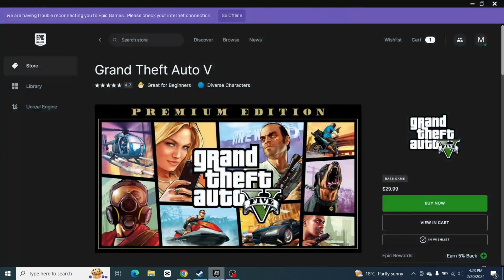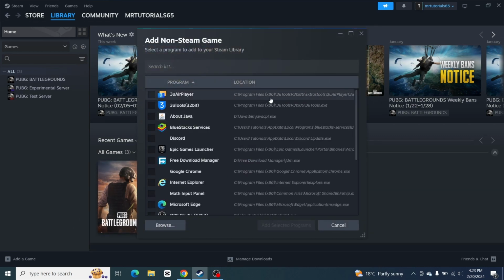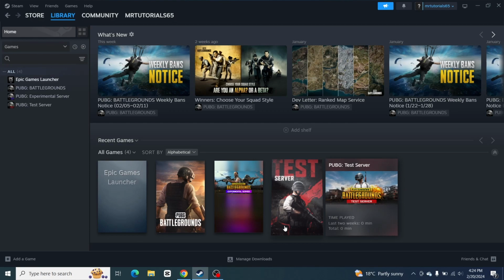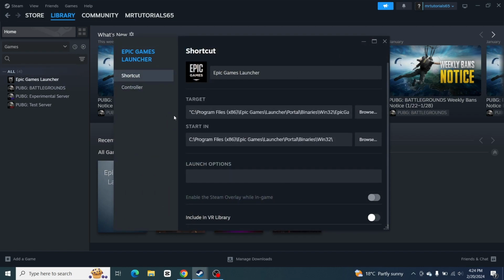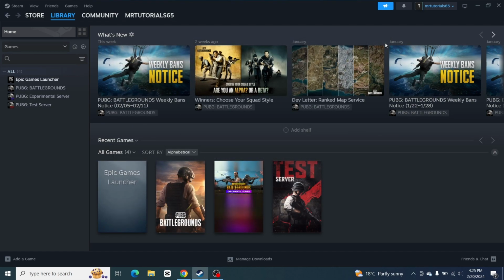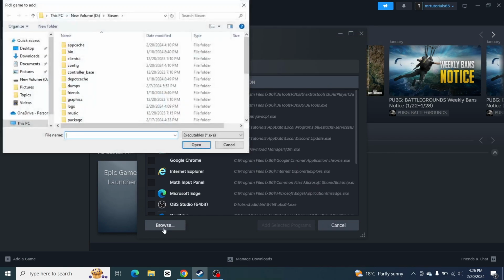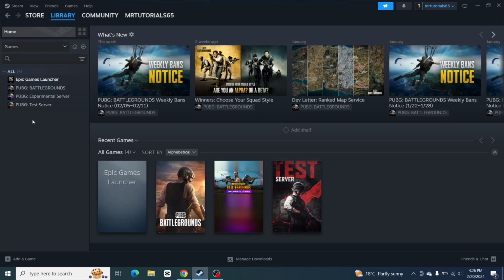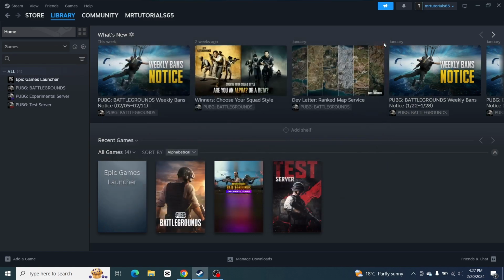How To Play GTA 5 With A Controller On PC Epic Games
Are you looking for a tutorial on how to play gta 5 with a controller on PC epic games? In this video, I will guide you through the step-by-step process of playing gta 5 with a controller on pc epic games.